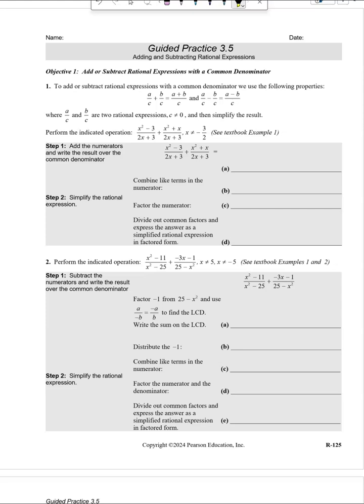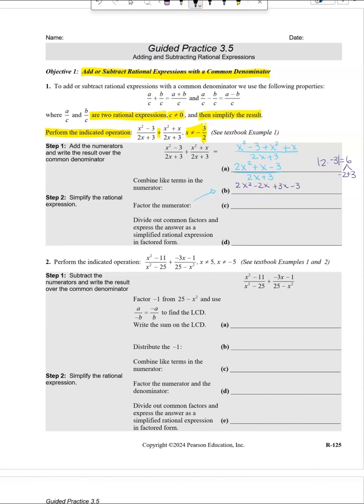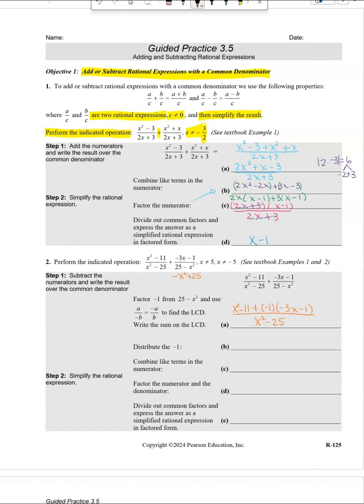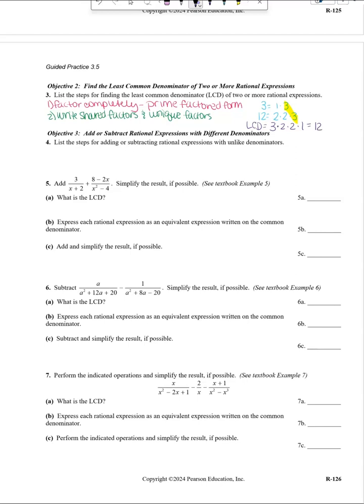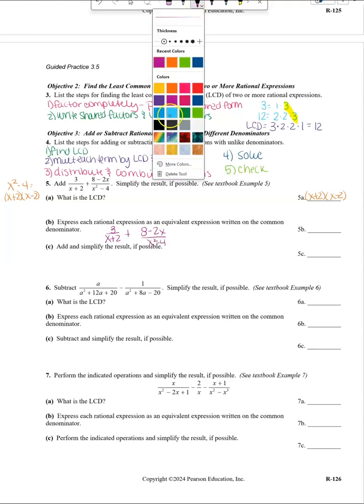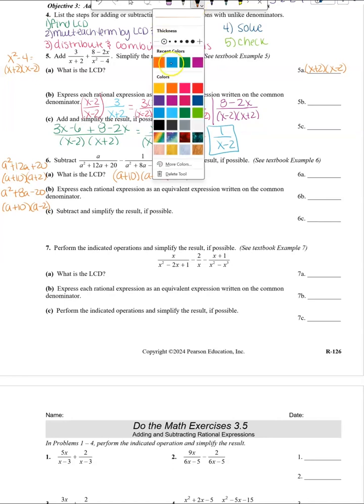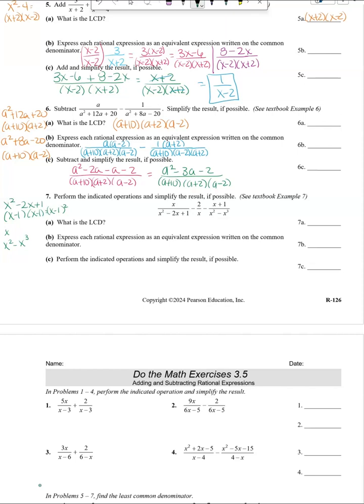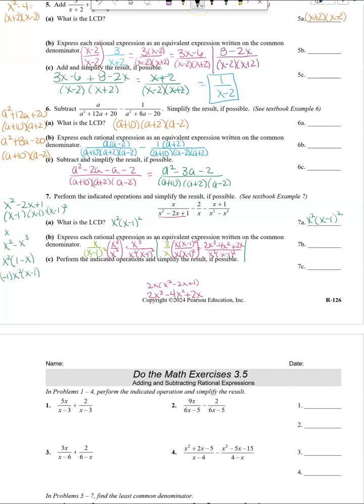3 5 Skill Sheet Add & Subtract Video